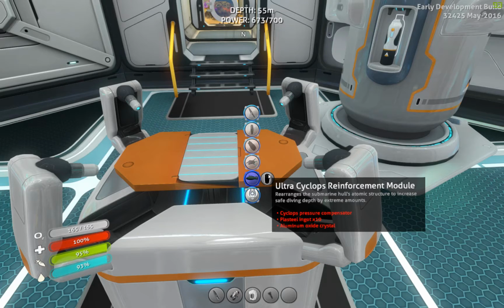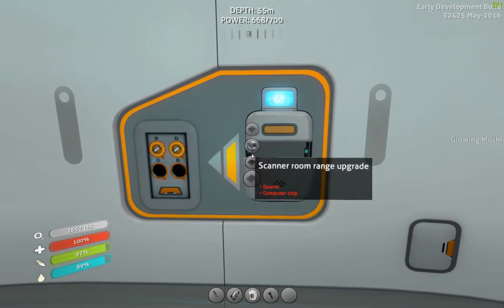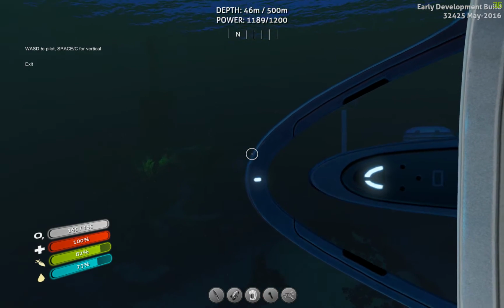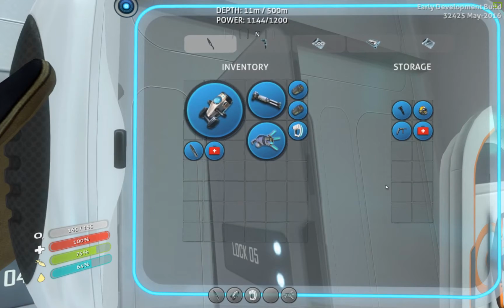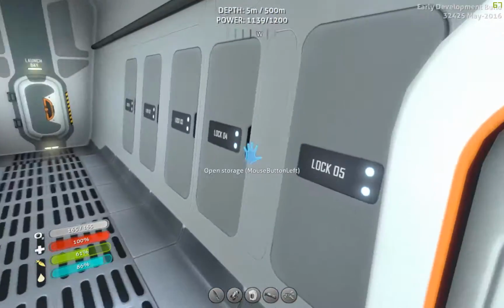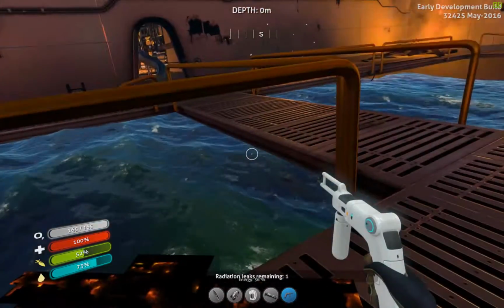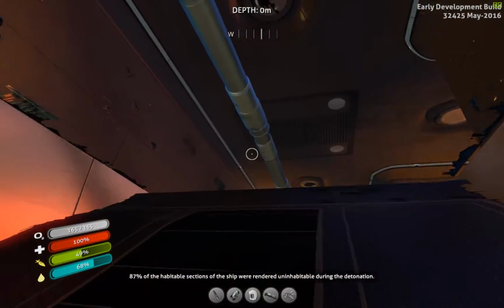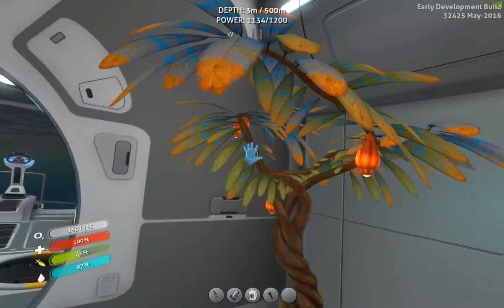Subnautica - Se 3 Ep 15 - Mission Aurora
The mission of the day is to get to the Aurora and stop the radiation leak.  As with any good Aurora mission, we have a bit of a reaper leviathan encounter.  Luckily I came prepared!  Now that the Aurora is no longer poisoning the water nearby, it should be a bit easier to explore.  We even take a quick jaunt down to the Koosh fields while we are nearby.